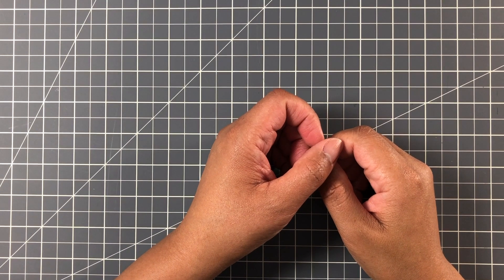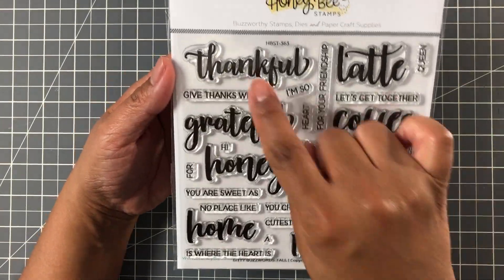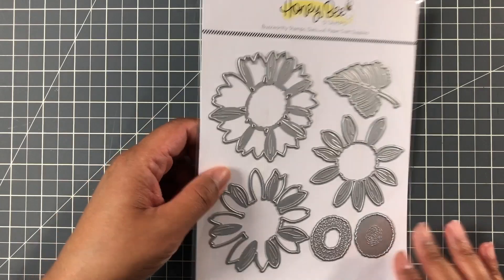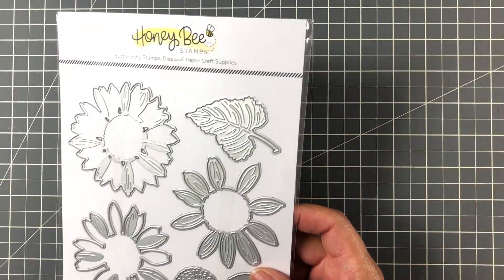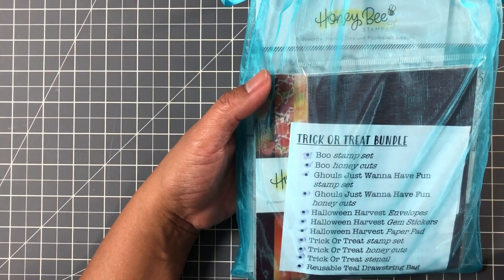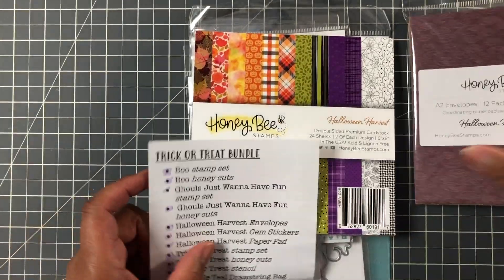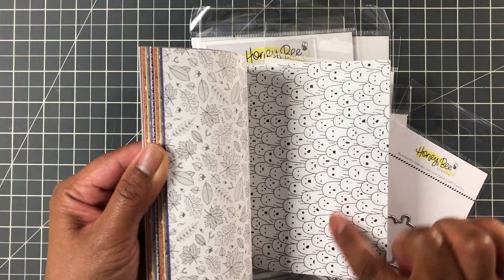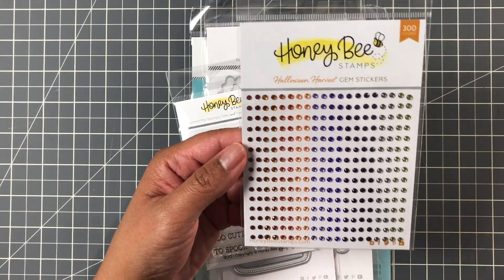Honey Bee Stamps Haul | Featuring Amazing New Release!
Checkout the great stamps, dies, papers, envelopes and more that I bought from the new Honey Bee Stamps Release! They have so may sweet Fall & Halloween items to fit a wide variety of our crafty needs. Enjoy!
*** Products Shown Detailed Below ***

HONEY BEE STAMPS HAUL
Note: FREEBIES will automatically be added to your qualifying order!

10) Wow! Embossing Ink Pad
-- Wow! Freestyle Mixed Media Embossing Ink

Basic Craft Supplies:
Nippers for Die Cutting
Magnet Sheets for Die Storage 8X10 in
Magnet Sheets for Die Storage 5X7 in
Sizzix Chrome Precision Base Plate
MISTI 8.5-inch Updated Stamping Tool
Ink Blending Brushes Color-Coded (Set 1 & 2)
Ink Blending Brushes Protector Caps (5 pcs)
Scrapbook.com Dbl. Sided Tape ¼-inch (6-pk)
Amazon 1-inch Purple Tape
Victor Easy Read Stainless Steel Ruler
Scor-Pal 12X12 inch Scoreboard
Fiskars Trimmer

Any identity or copyright is their responsibility. I have no way of knowing if stamps, dies, or other craft items shown are duplicates or copies of any company. Thank you for your support.